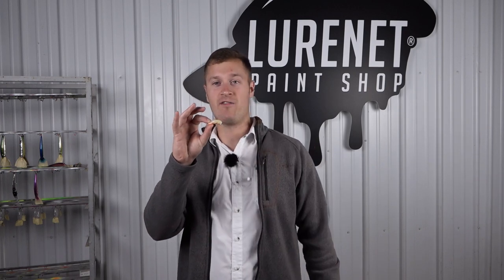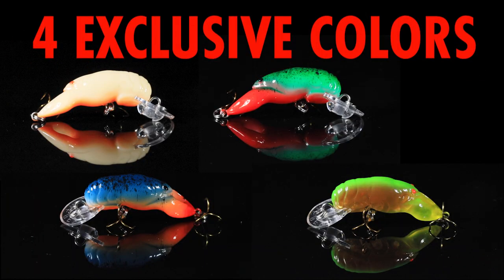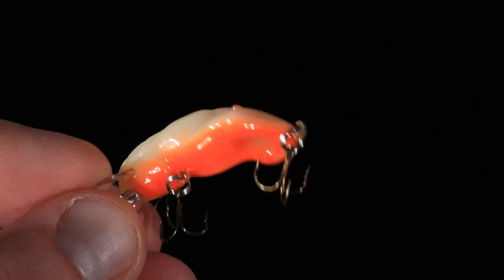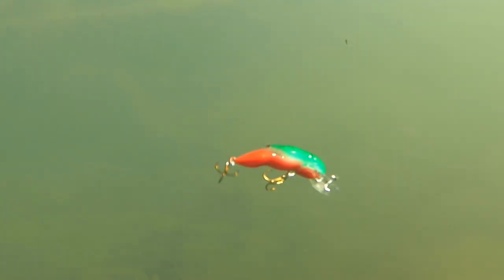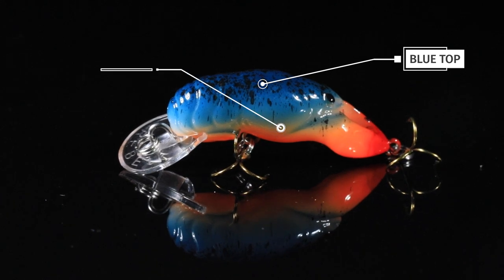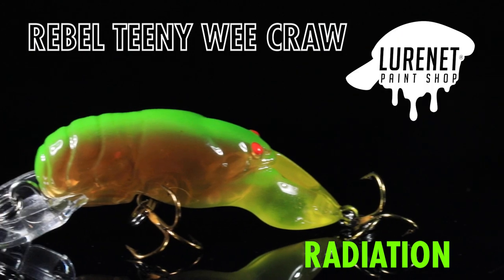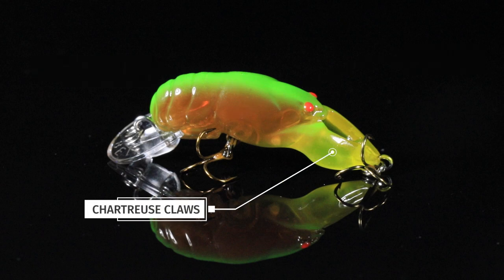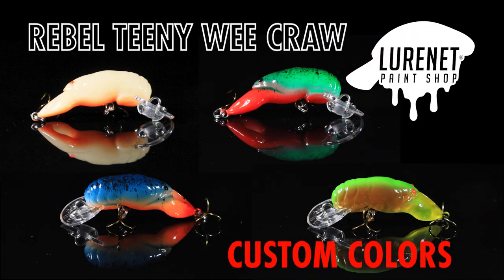Rebel Teeny Wee Craw Custom Colors - Lurenet Paint Shop (Custom Painted Lures)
WOO! It’s the perfect time of year for creek wading so we decided to go overboard this month with a block of the best creek fishing lure known to man, the Rebel Teeny Wee Crawfish! Four new patterns are available to match up to a variety of water clarities and temperament of bass. Each pattern is built to make bass drool with impressive new color designs with bold flashes of color.

Mossback Craw mimics bright red crawfish varieties anglers see on the east coast, but don’t limit mossback craw because it has no regionality and will smash bass nationwide!

Fatal Craw is bold and beautiful with a blend of a bright blue back and a solid orange belly. This pattern is dynamite in off colored water!

Radiation is built for clear water with a translucent natural paint scheme and chartreuse claws.

Bone Orange Belly, do you need any other explanation! This color is perfect for all water conditions!